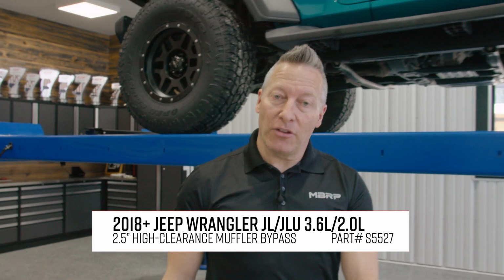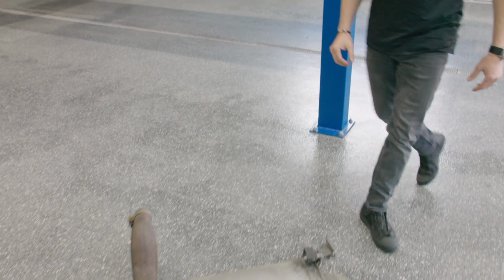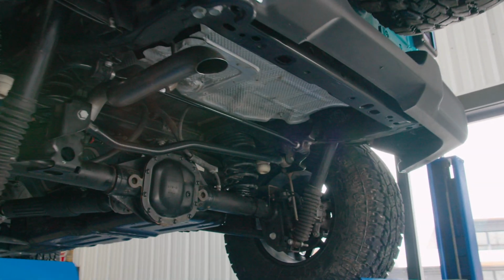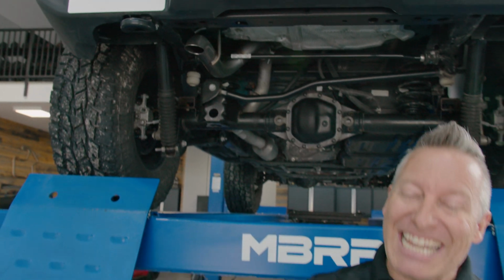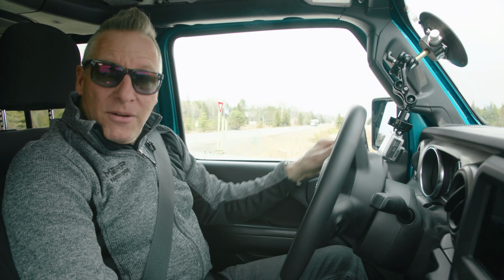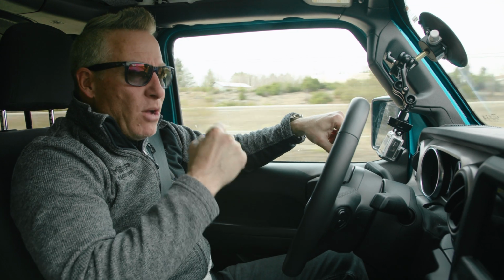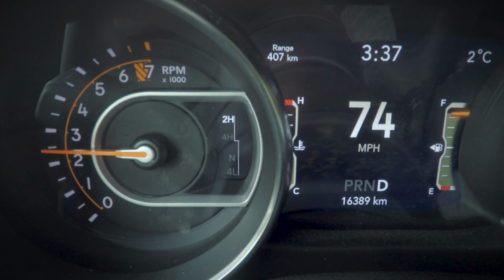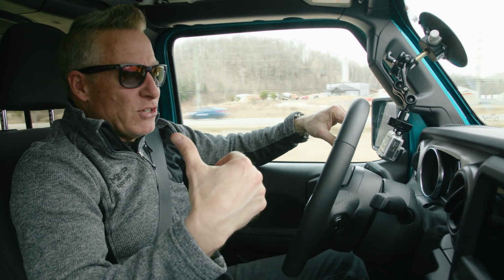JEEP WRANGLER JL // MBRP High-Clearance Muffler Bypass Overview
Okay, so you're a Jeeper. You just shelled out your hard-earned money for one of these unbelievable vehicles, and you want to stop banging that massive muffler off every curb you crawl over. We've got you covered with our high-clearance muffler bypass! This 2.5" mandrel-bent piece comes in our XP series which features T409 stainless steel. It mounts directly to stock hanger locations, with stock rubbers. It's about a 15 minute install, and you're back to shredding!

Part #: S5527
Fits 2018+ Jeep Wrangler JL/JLU 2L/3.6L models